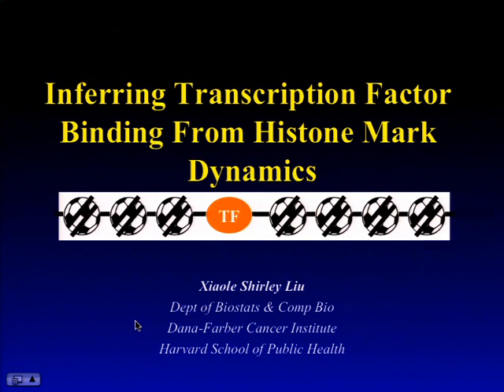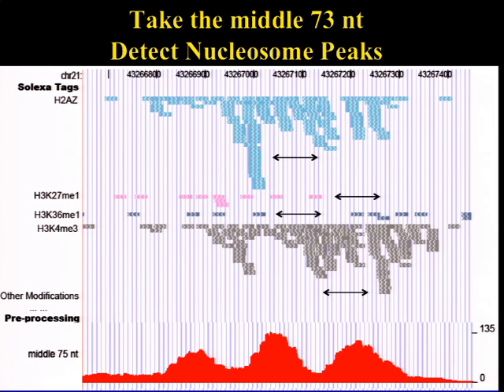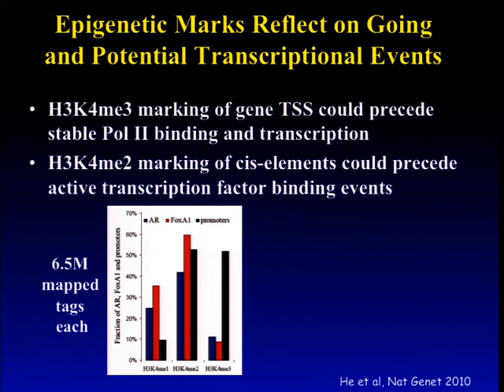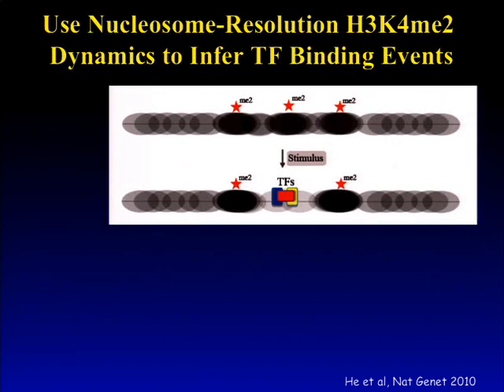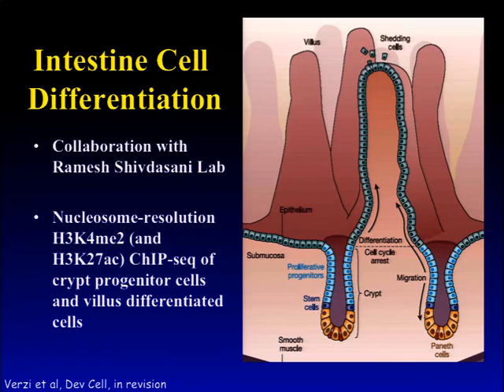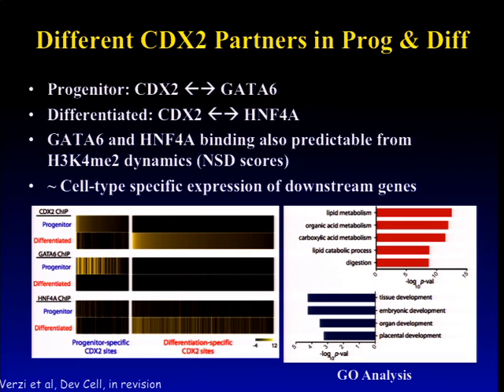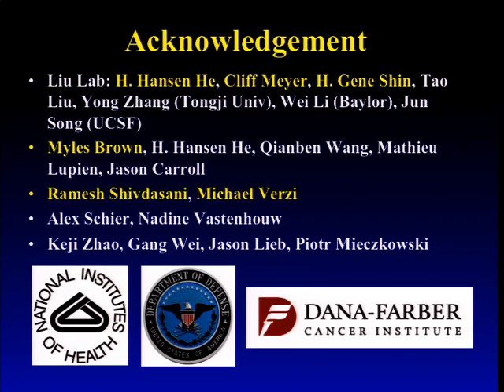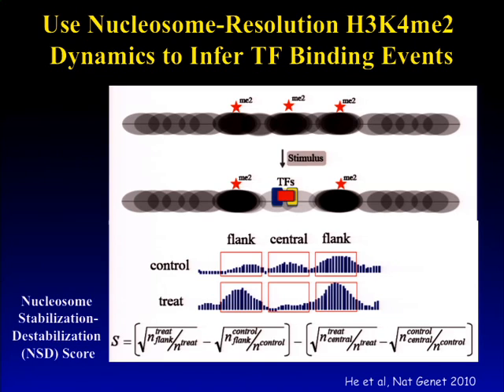Inferring in vivo transcription factor binding from histone mark dynamics - Shirley Liu - ISMB 2010